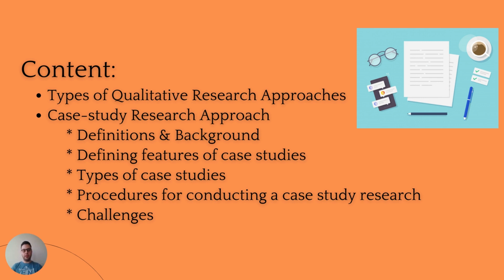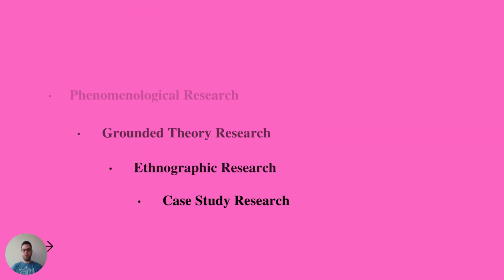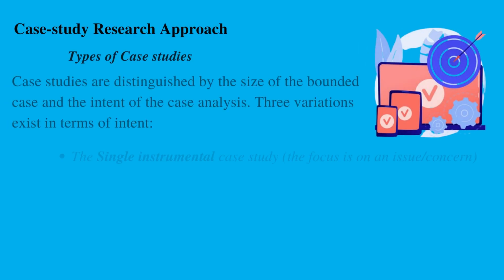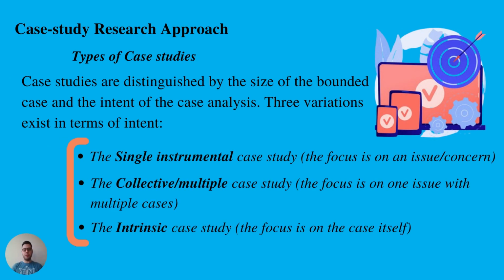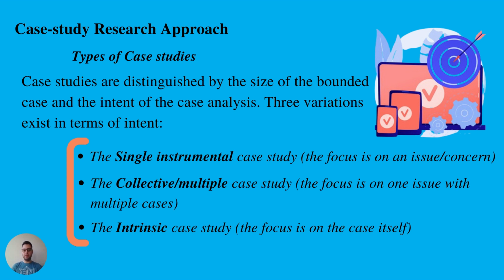Case-Study Qualitative Research